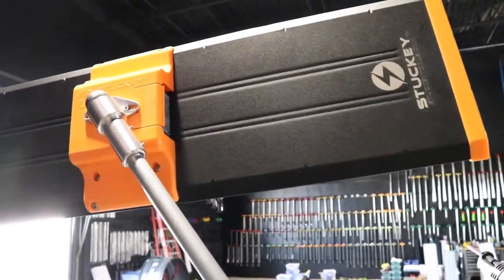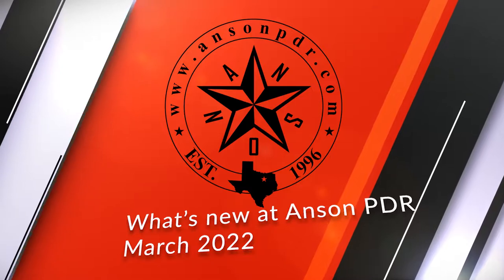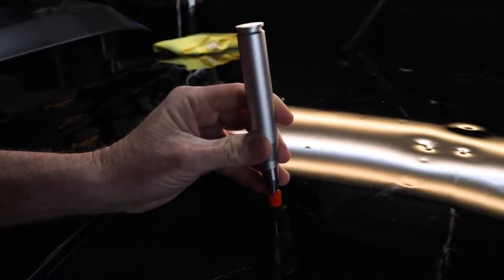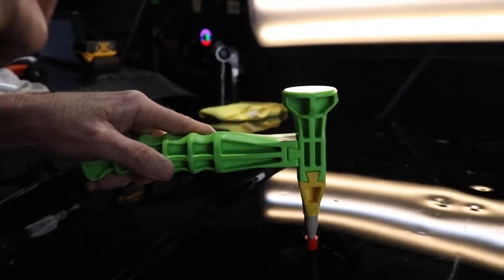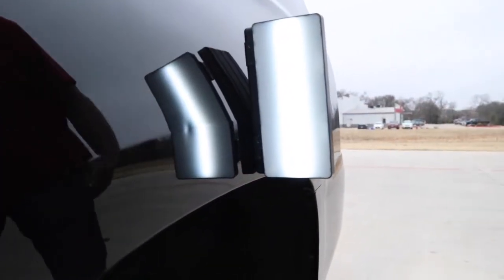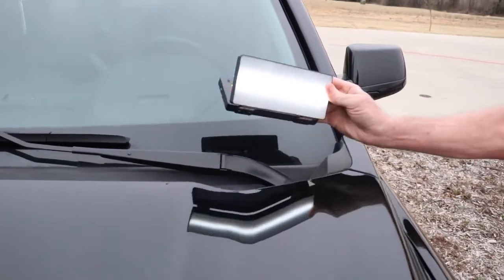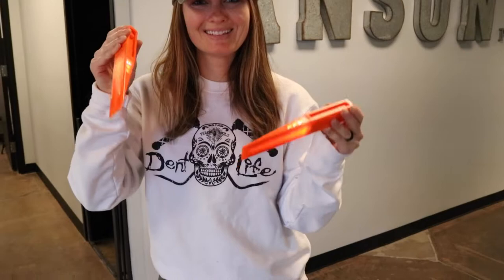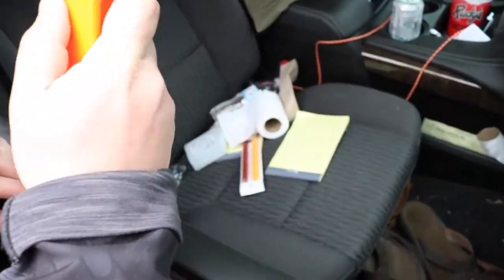Anson PDR Monthly march 2022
Every month we will be showcasing new tools, news and events throughout our PDR industry.